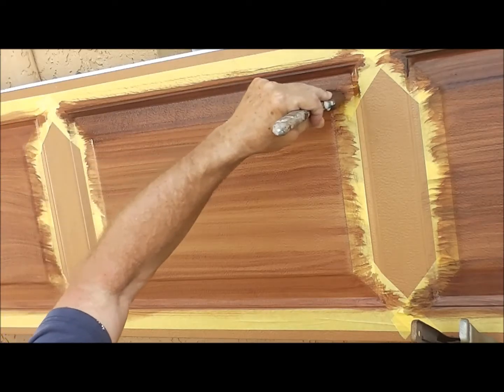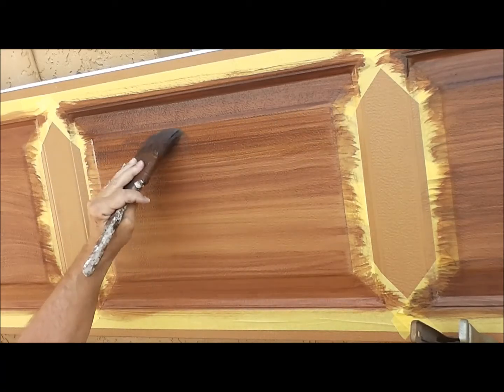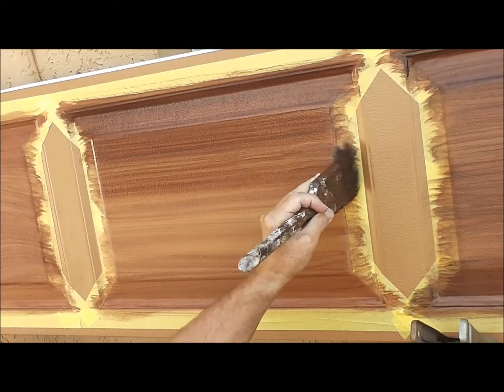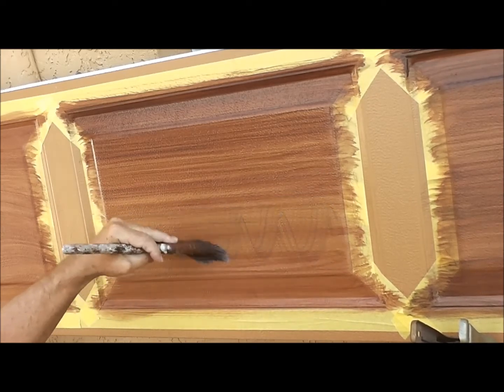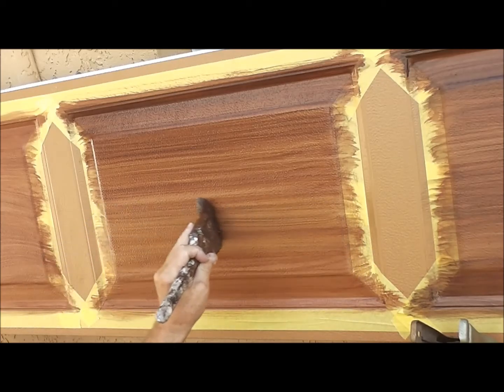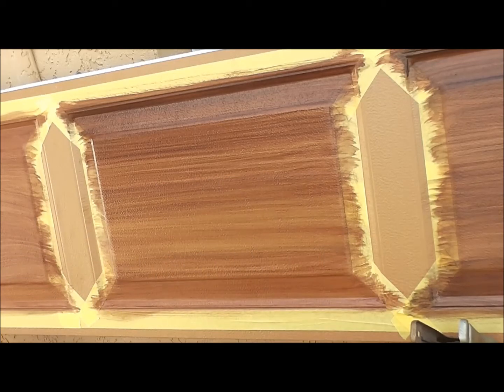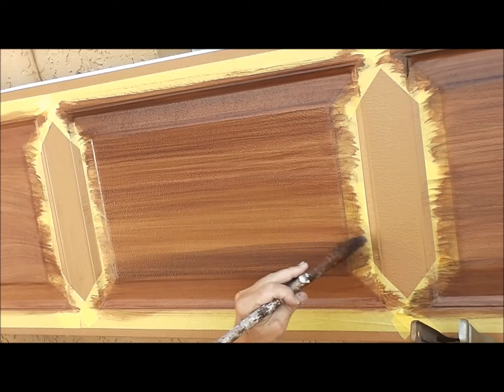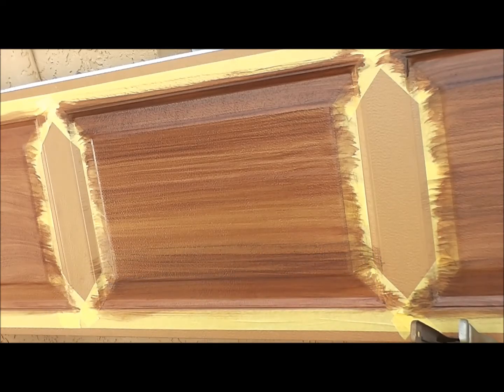second coat b